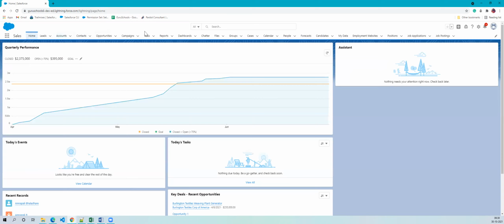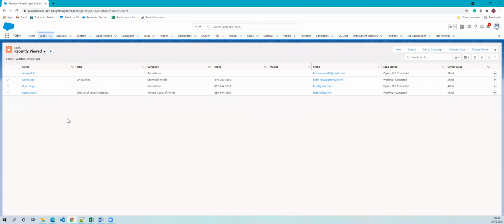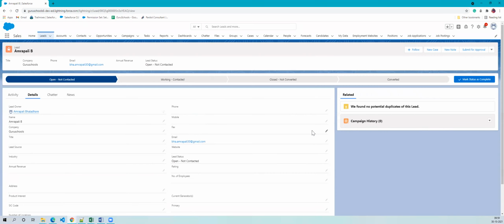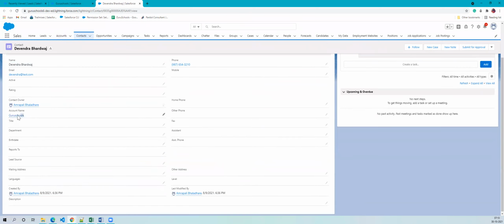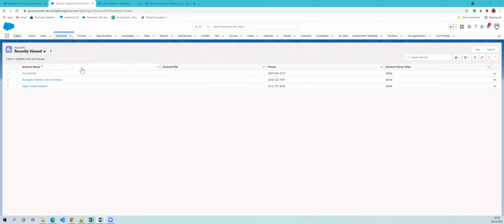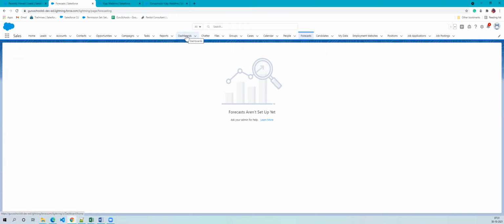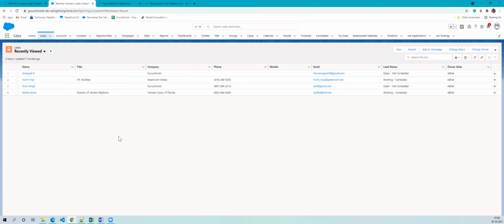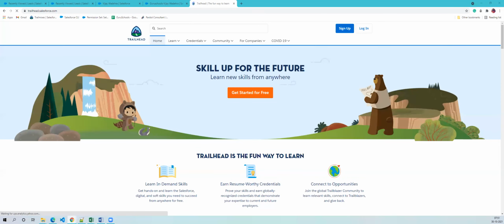GuruSchools Salesforce Admin & BA Batch 6 (DAY 03) - Instructor Led Training October 29, 2021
Topics: Salesforce Objects, Standard Objects vs Custom Objects, Apps & Best Practices

 *Best Wishes,*
 _*GuruSchools*_